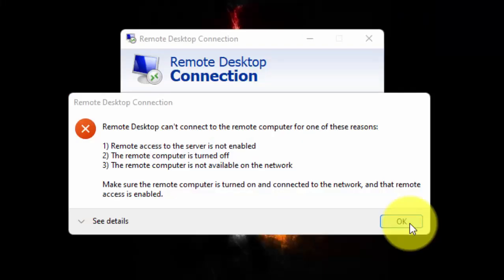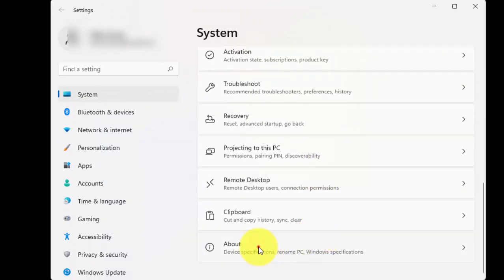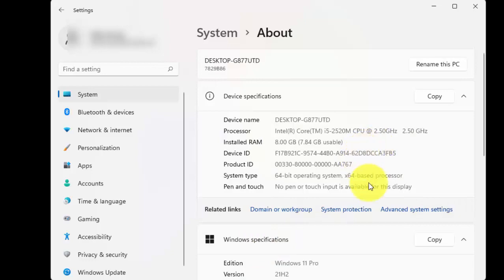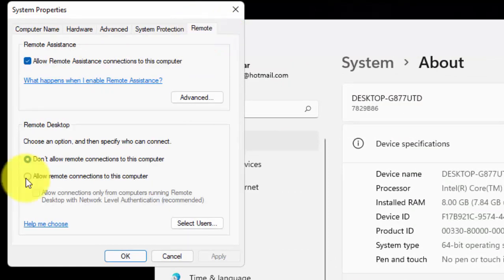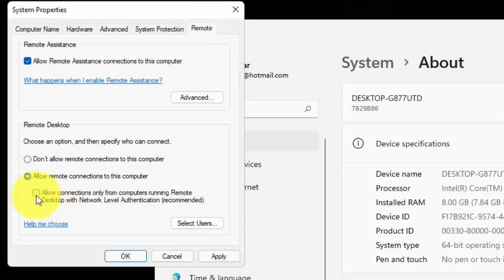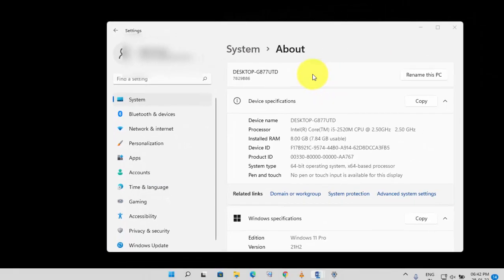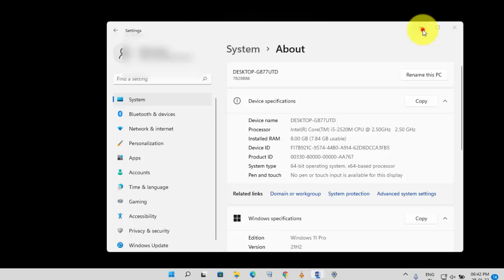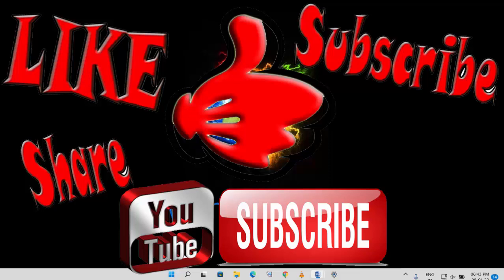Remote Desktop Can't Connect to The Remote Computer for one of These Reasons On Windows 11